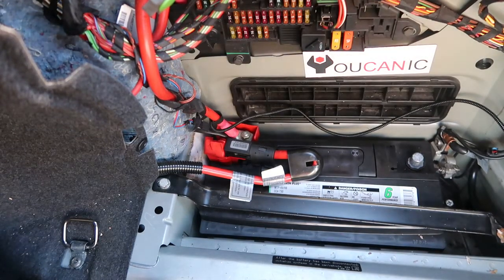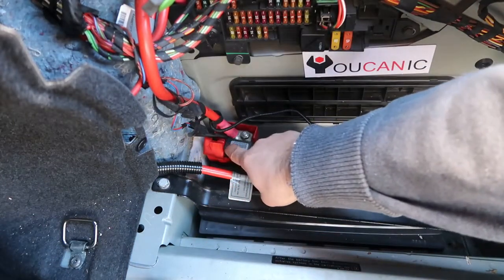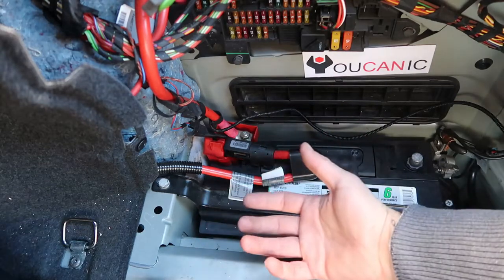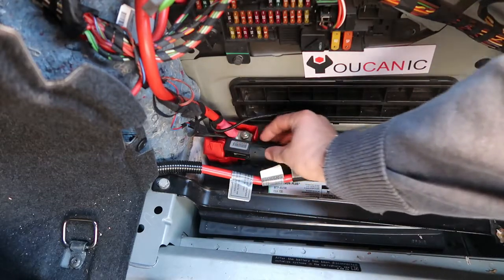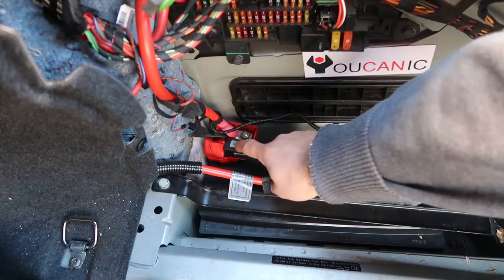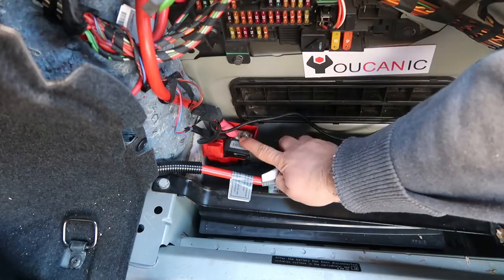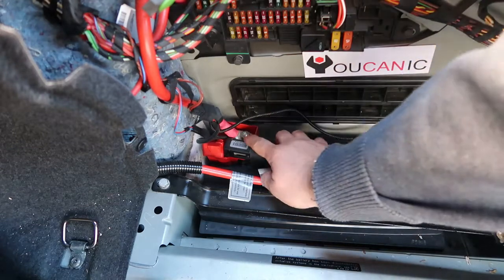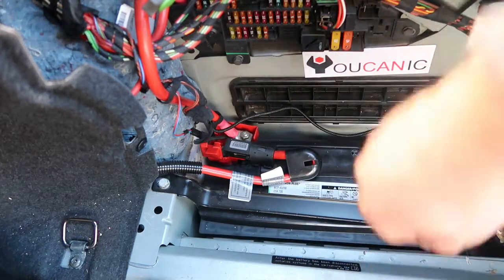BMW Battery Safety Terminal (BST) Explained - What You Need to Know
In this video, we will explain the BMW Battery Safety Terminal (BST) and what you need to know about it. The BST is a safety feature in BMW cars that disconnects the battery in case of a collision to prevent electrical fires or shocks. We will cover what the BST is, how it works, and what you should do if it is triggered. Our guide is designed to be informative and easy to understand, even if you have limited knowledge about car safety features. Whether you're a seasoned BMW owner or a novice car owner, this video will provide you with the information you need to understand the BMW Battery Safety Terminal and its importance. Watch our video and learn more about the BMW Battery Safety Terminal (BST).